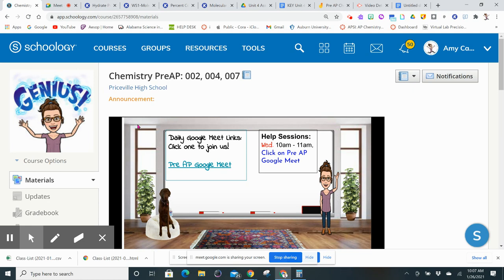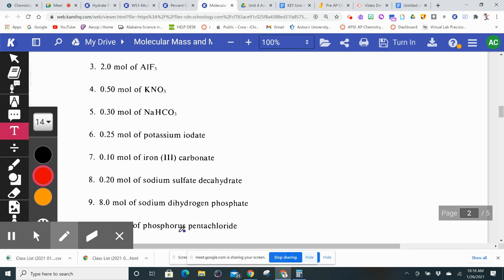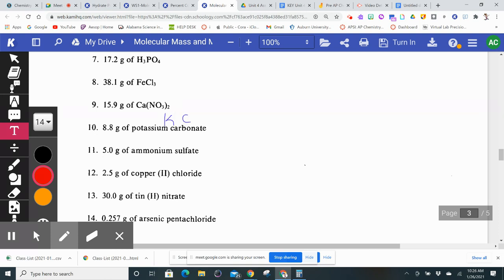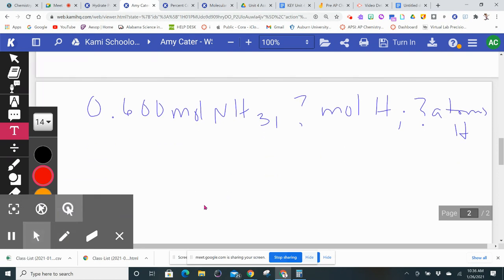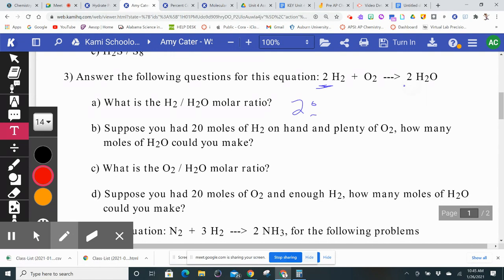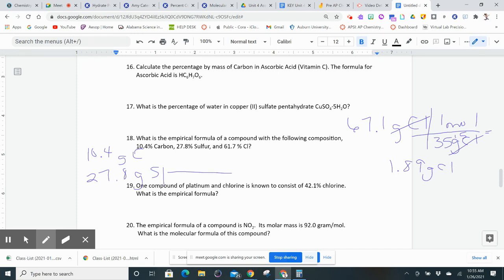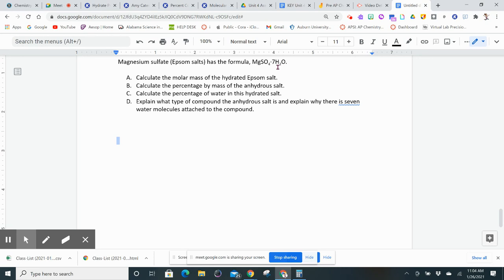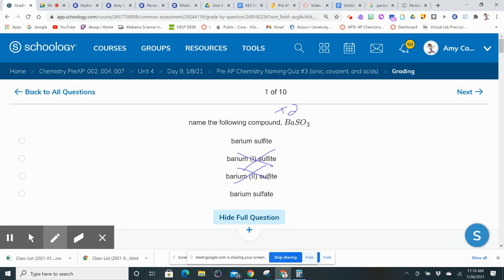Pre AP Chem Unit 4 Review 4th period